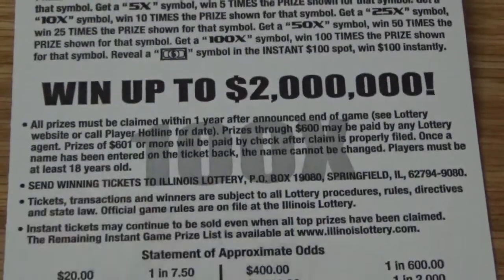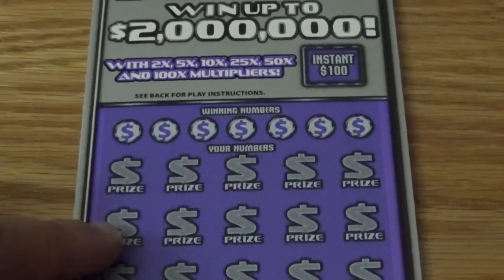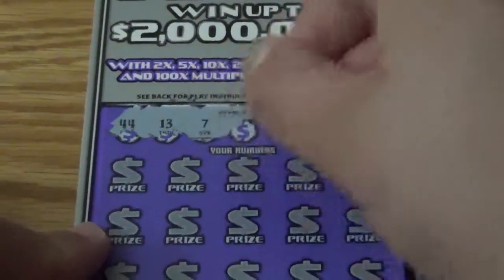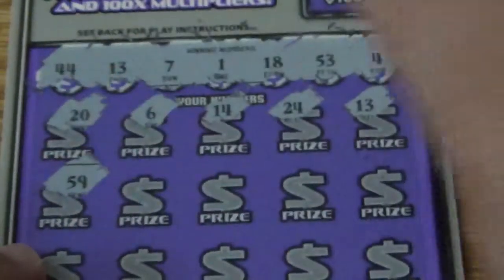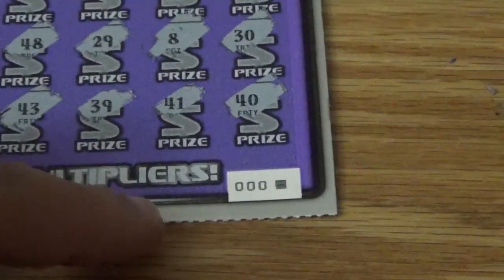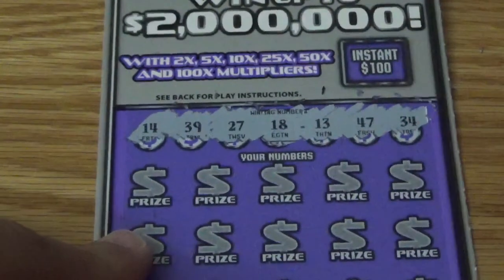100x Scratch off Lottery Tickets :)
Hey everyone! Thanks for checking out some scratch card action! Lets see how this session goes. Make sure to join the team and comment on videos for all future random drawing giveaways. Have a great day/night! :)